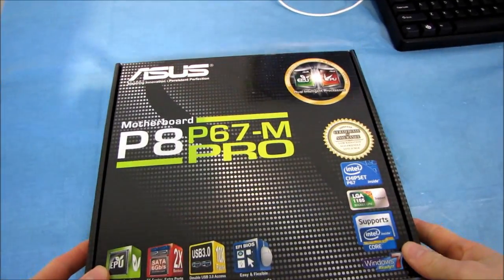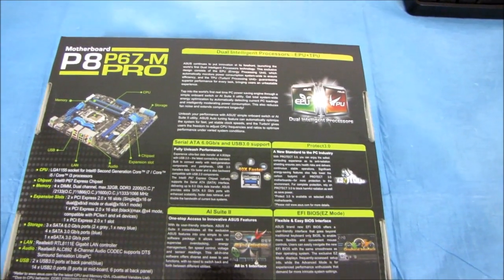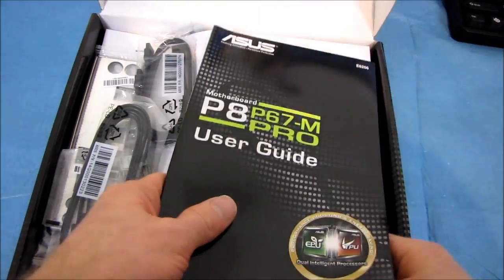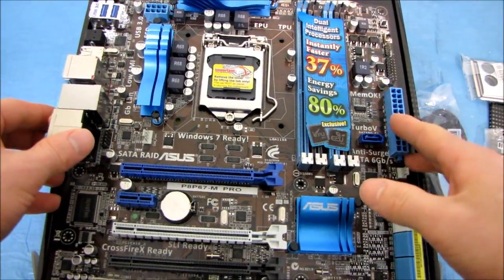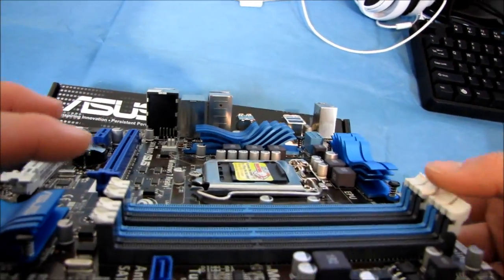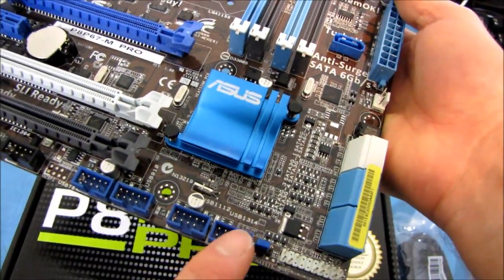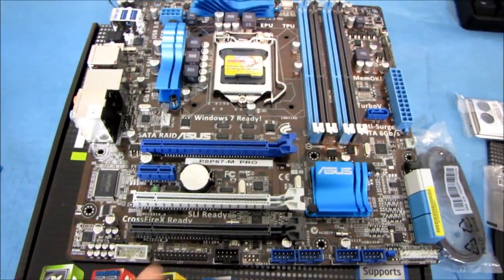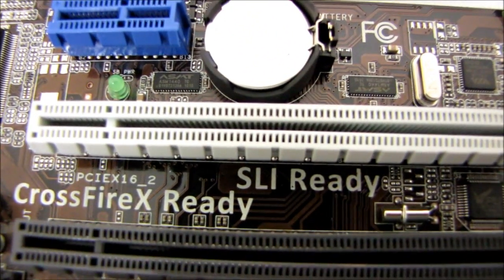ASUS P8P67-M Pro mATX SLI Crossfire Motherboard Unboxing & First Look Linus Tech Tips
This is a performance P67 LGA1155 motherboard featuring Crossfire & SLI in an mATX form factor.